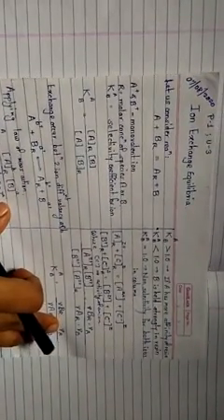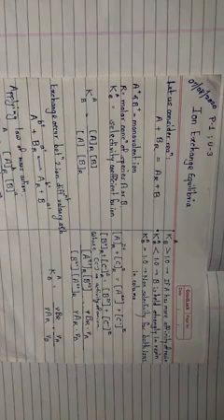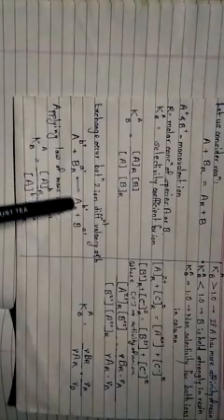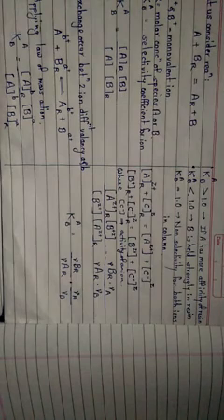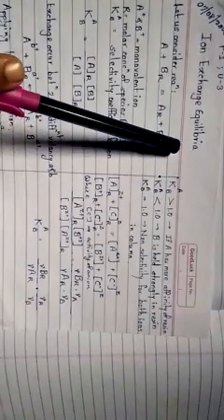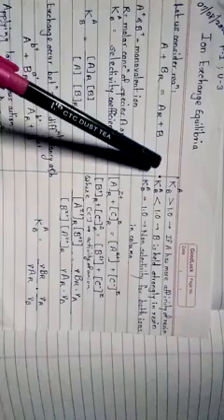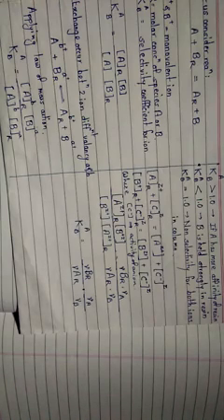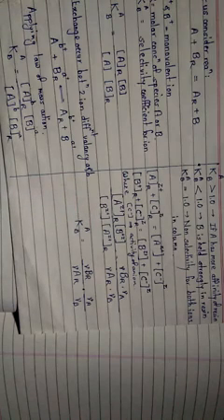U-3 Ion exchange eqvilibria